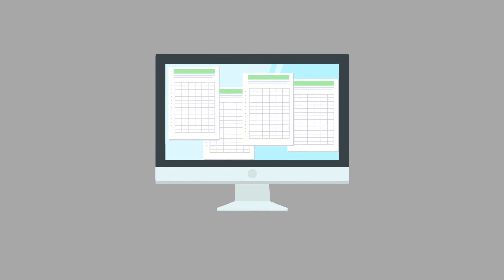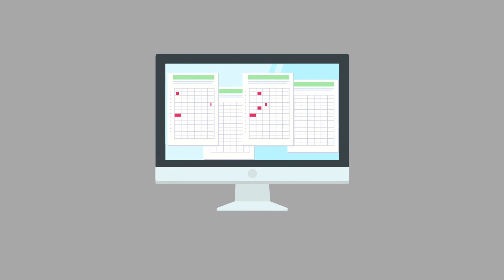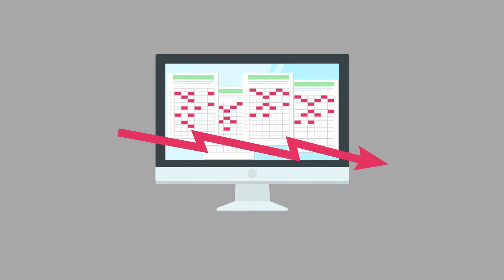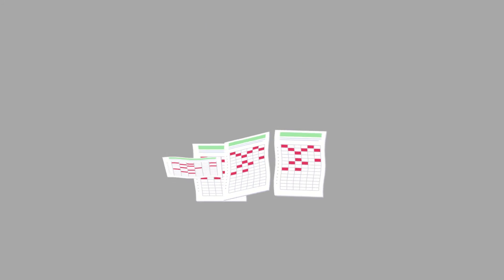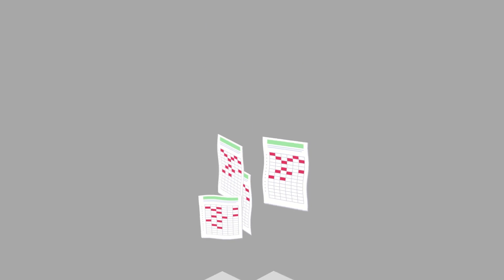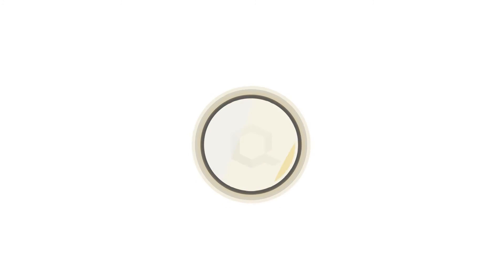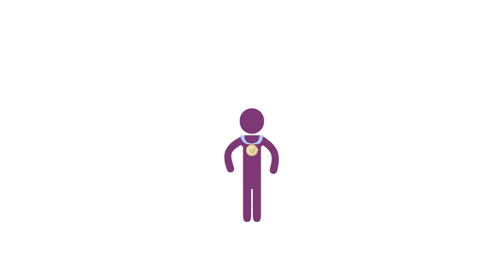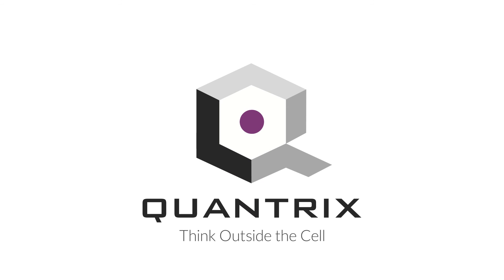Quantrix, Think Outside the Cell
Watch this video to discover Quantrix, next generation multi-dimensional modeling software. We help finance, sales, risk, engineering and scientific professionals as well as policy researchers, entrepreneurs and business consultants take their data management and analytics to the next level.

Thanks to the flexibility and adaptability of our solutions, Quantrix helps drive data insight at more than 1,100 customers in 50 countries, ranging from the largest multinationals to individual business professionals.